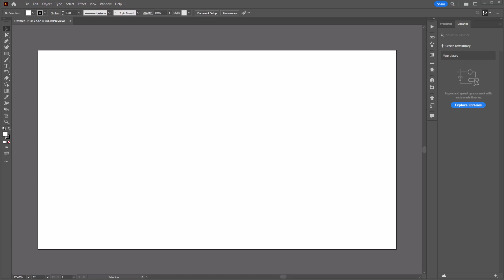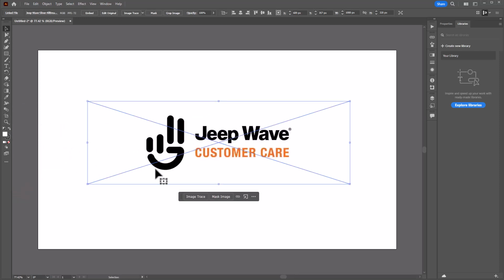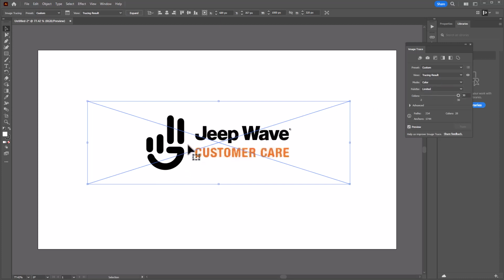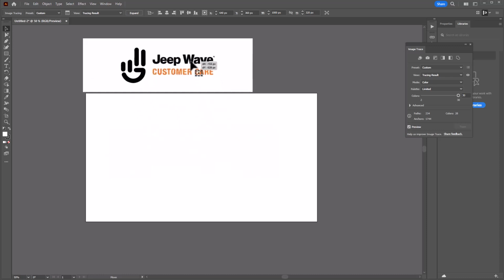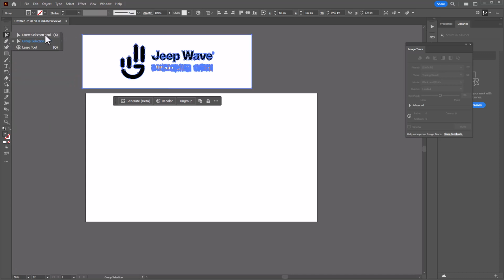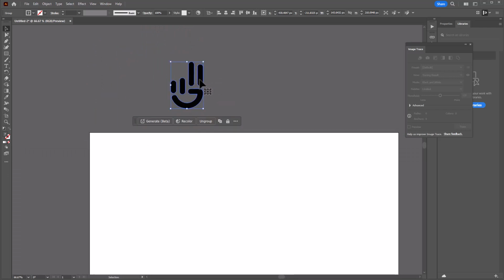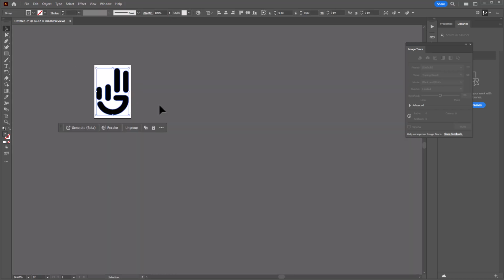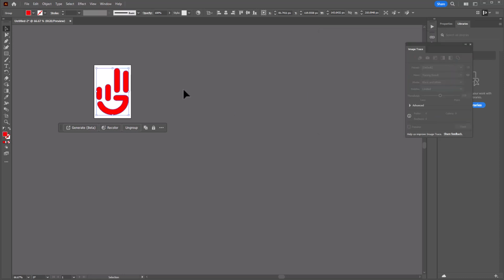Illustrator: PNG to Vector (quick and easy)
How to import a PNG file and convert it to an Illustrator vector.  Also demonstrates how to remove part of the PNG image as well as remove any background.